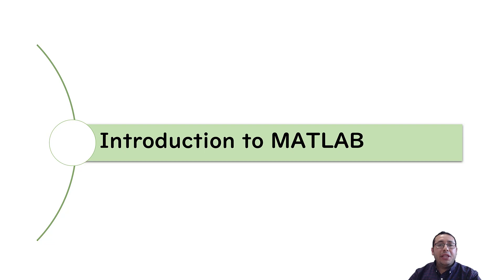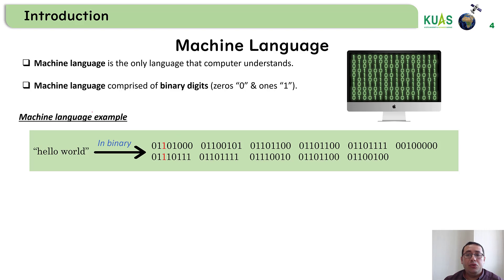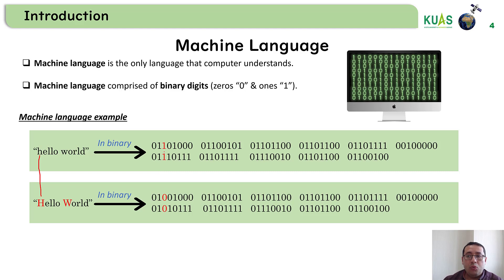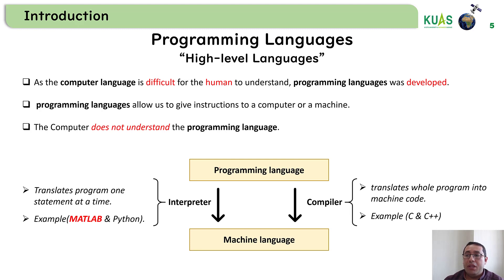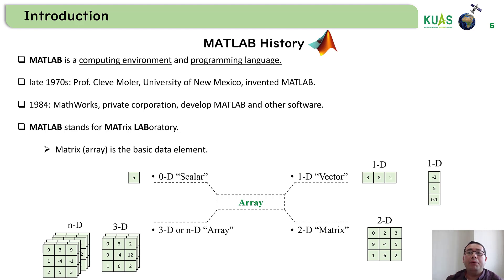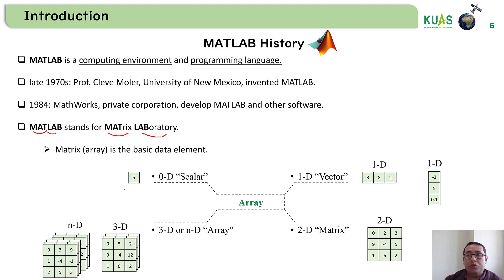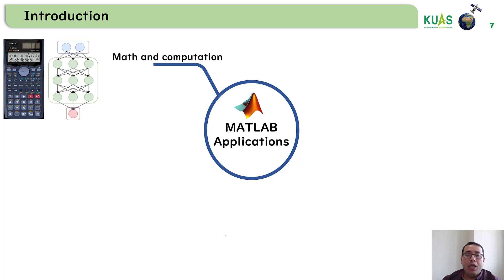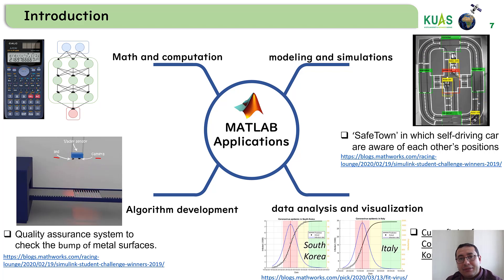1.1 Introduction to MATLAB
This is a brief introduction for MATLAB course. In this video, the following topics will be covered:
Machine Language
Programming Language
MATLAB History
Example of MATLAB Application